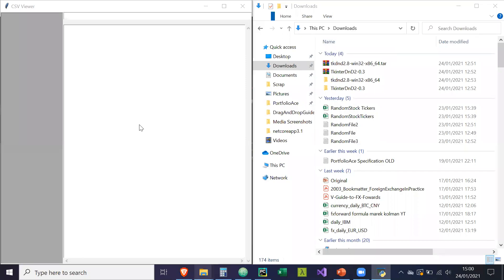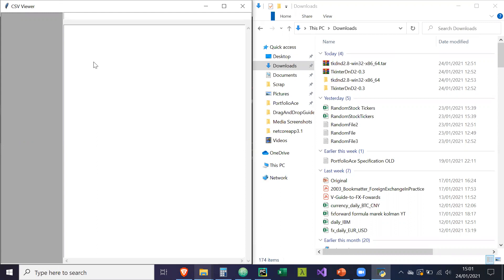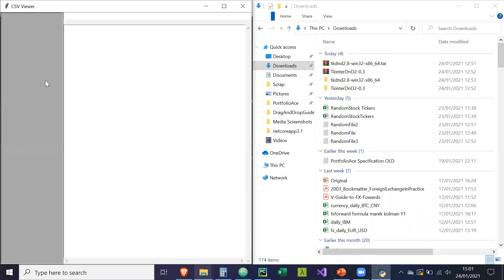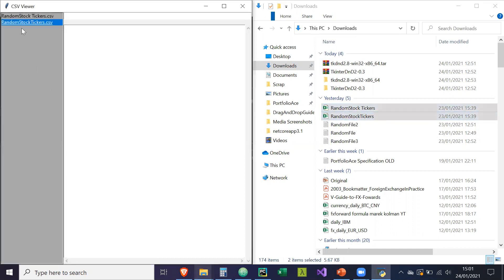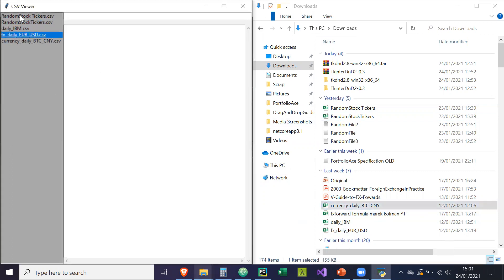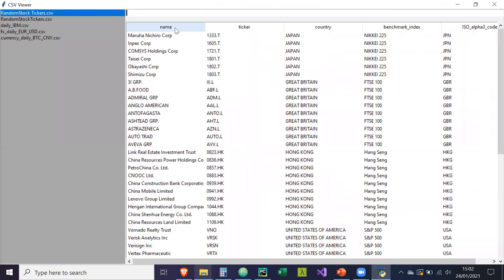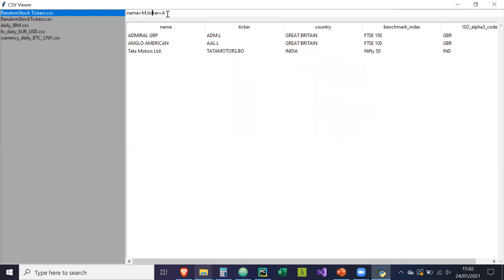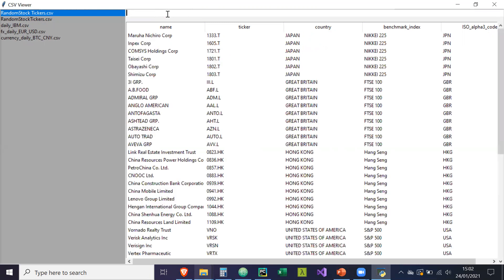Python GUI (Tkinter) Tutorial: CSV/DataFrame Viewer - Part 0 - Introduction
This is part 0 to my tutorial series on how to create a Desktop Application in Python using the tkinter library. The application we are creating is a CSV/DataFrame Viewer.

Programming Language: Python 3.7
Text Editor: Pycharm
Libraries: TkinterDnD2, TkinterDnD, TKinter, Pandas, Pathlib

What people search to find this video:
Python, self taught, tkinter, desktop application, pycharm, OOP, object oriented programming, View CSV, Custom Widget